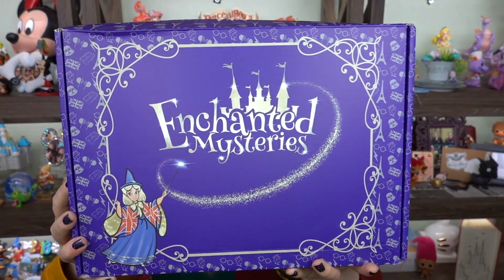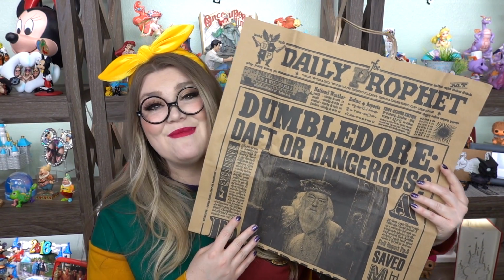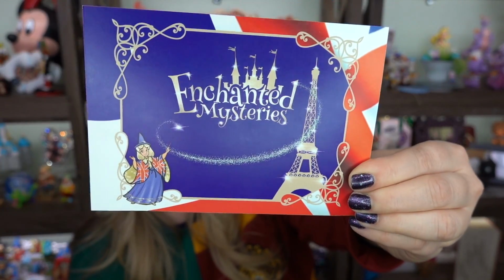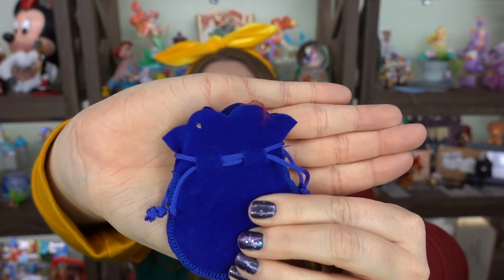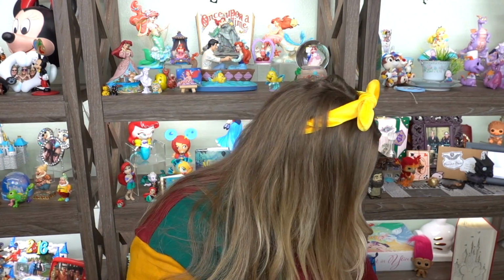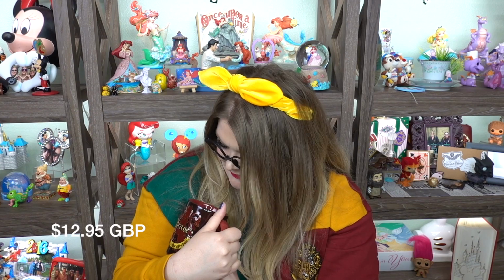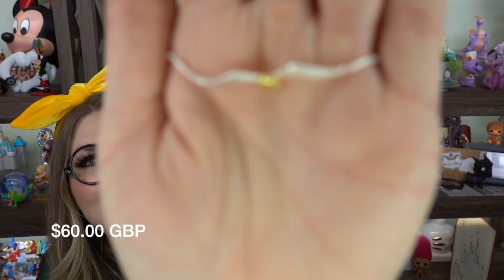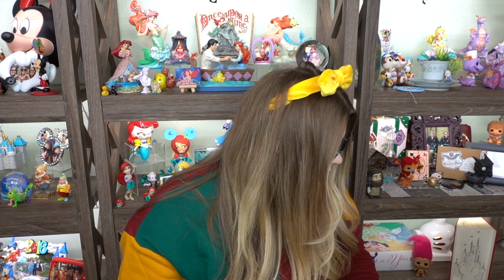Enchanted Mysteries HARRY POTTER Mystery Box Unboxing! ✨Hogwarts House Box! ✨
Today's video is an unboxing of the Enchanted Mysteries Gryffindor House Box! This Box is $79 GBP. It was so much fun opening this box with tons of goodies from the UK. They ship Internationally! Also, Enchanted Mysteries is a personal shopper for Primark! Check them out below.